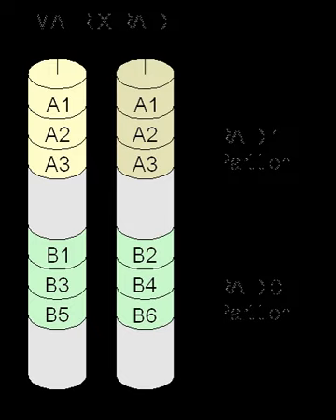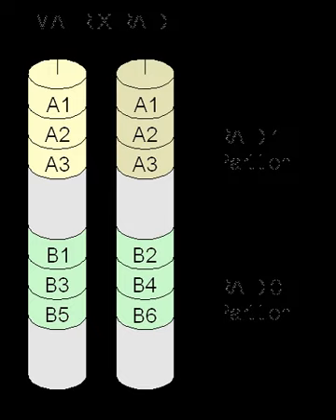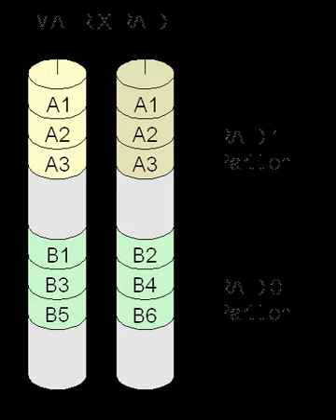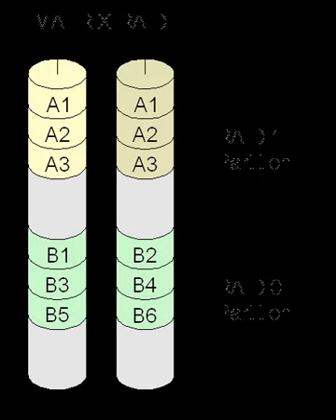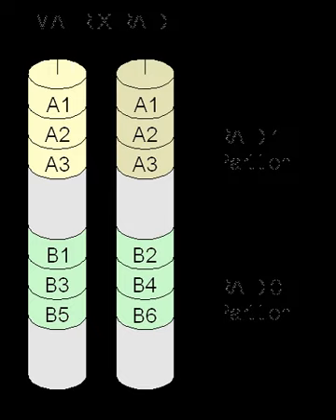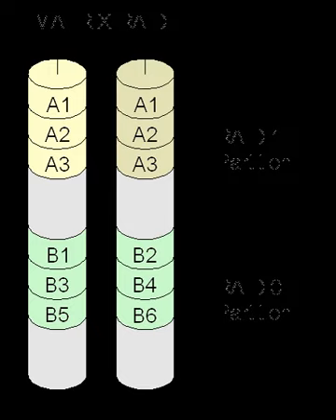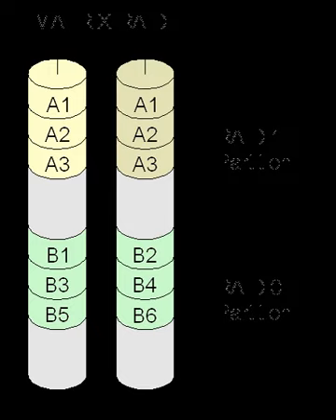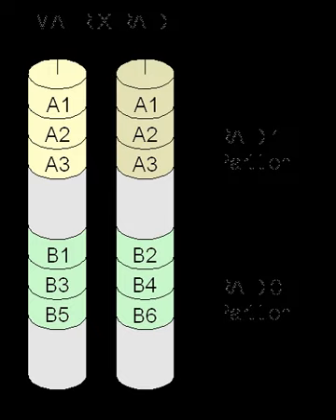Intel Rapid Storage Technology | Wikipedia audio article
00:01:57 1 Operating system support
00:03:52 2 Matrix Storage Manager option ROM
00:08:07 3 Rapid Storage Technology enterprise (Intel RSTe)
00:09:23 4 See also

- Socrates

SUMMARY
In 2010, Intel rebranded its computer storage technology, Matrix RAID as Rapid Storage Technology (RST). It is composed of firmware, hardware and software RAID system. This software monitors essential parts of the RAID function, including the S.M.A.R.T. parameters of connected/supported data devices. It gives an OK/NOK state of devices and RAID. Chipset and BIOS revision must match to the RST revision, and older revisions will endanger SMART monitoring. Supported Intel chipsets may change with each revision of RST.
Like all RAID(Redundant Array of Independent Disks), Intel Matrix RAID employs two or more physical hard disks which the operating system will treat as a single disk, in order to increase redundancy which avoids data loss (except RAID 0), and/or to increase the speed at which data is written to and/or read from a disk. Intel Matrix RAID is not a new RAID level. It allows different areas (e.g. partitions or logical volumes) on the same disk to be assigned to different RAID devices, unlike some other RAID controllers. Intel recommends to put any critical applications and data on a RAID 1, 5, or 10 volume, with redundancy to protect against data loss. The RAID 0 volume in Matrix RAID provides fast access to large files where data loss is not a critical issue but speed is; examples include video editing, swap files, and files that are backed up. Intel Matrix RAID, Intel Rapid RAID, and Intel Smart Response Technology are together described as Intel Rapid Storage Technology.